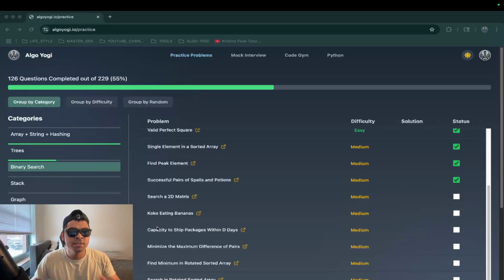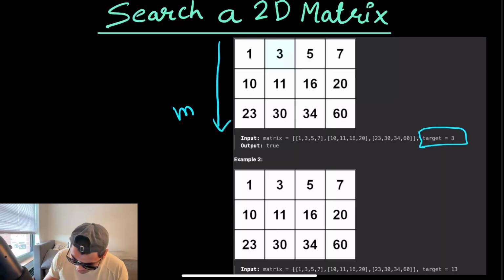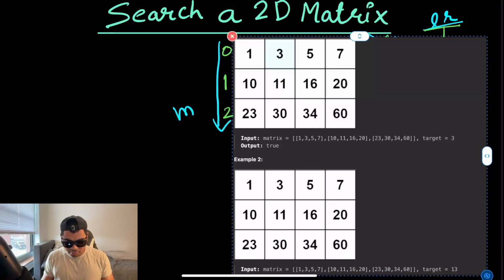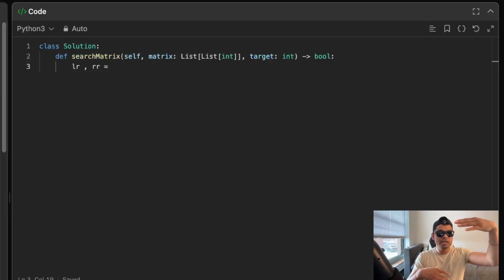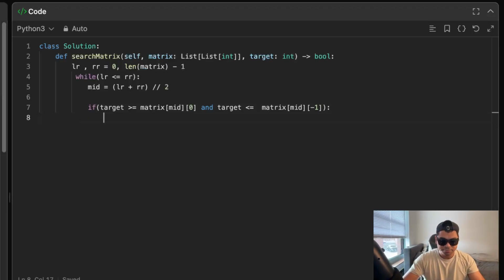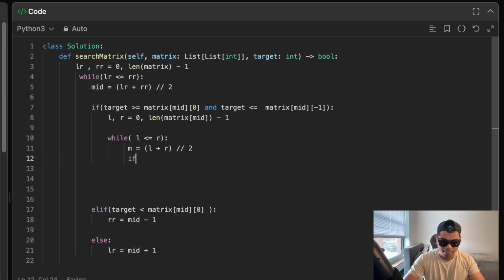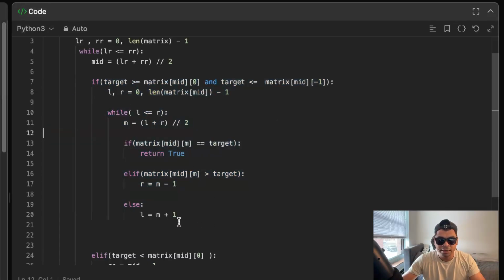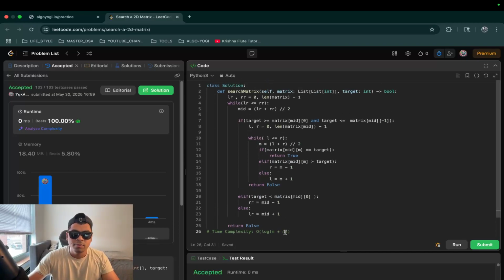LeetCode 74 | Search a 2D Matrix | Python Binary Search Explained | AlgoYogi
In this video, we solve **LeetCode Problem 74: Search a 2D Matrix** using Python. This problem is a classic application of **binary search in 2D arrays**, and it's a frequent topic in interviews where you need to optimize search operations.

### ⏱️ Timestamps
0:00 Introduction
0:25 Problem Explanation
1:40 Approach (Flattened Binary Search)
6:50 Python Implementation
15:15 Time and Space Complexity Analysis

### 💡 Why Watch?
- Learn to apply **binary search on a virtual 1D array** for a 2D matrix
- Understand how matrix properties allow efficient searching
- Great for mastering binary search techniques in advanced scenarios

### 📢 Next Steps
- Try related problems like:
  - **Search a 2D Matrix II**
  - **Find First and Last Position of Element in Sorted Array**
- Practice the logic on AlgoYogi.io and track your progress